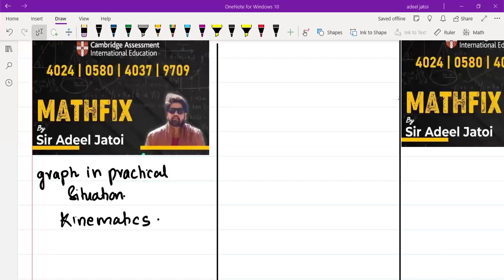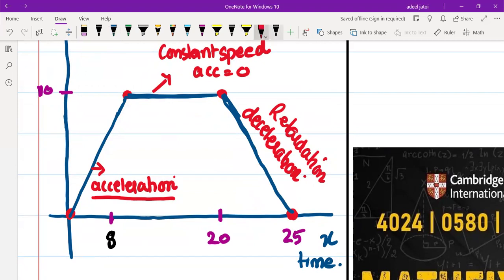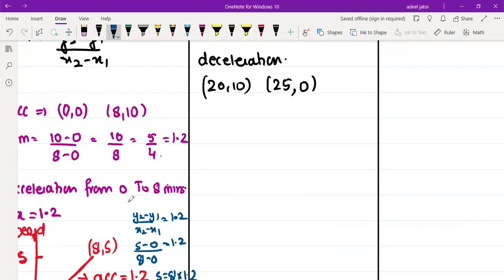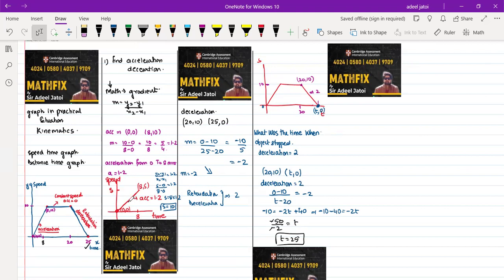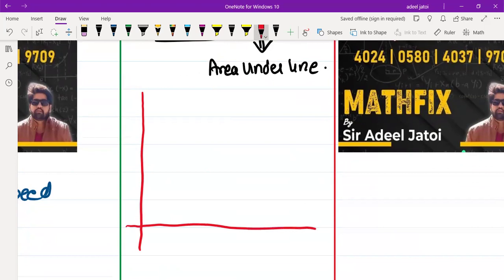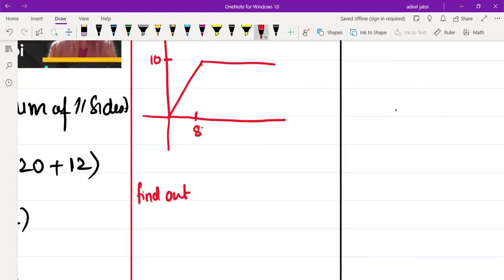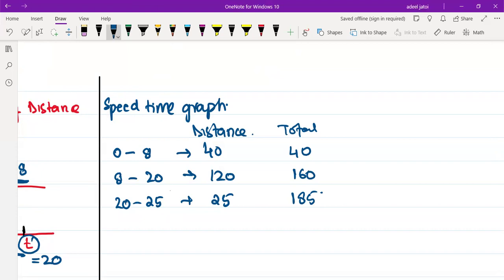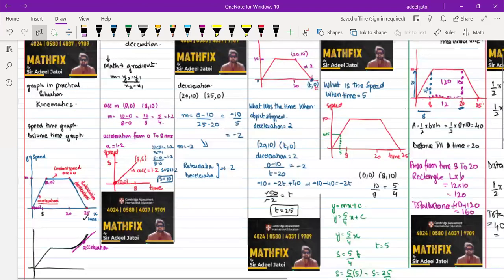4024 0580 Graph in Practical Situation Kinematics